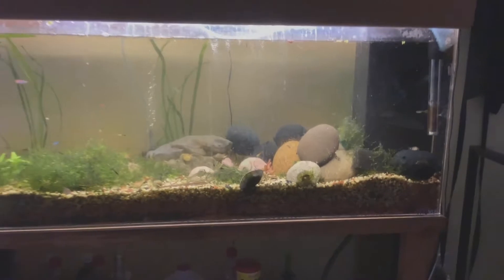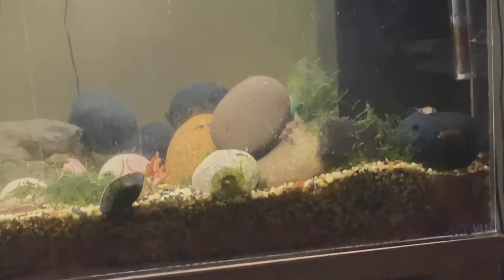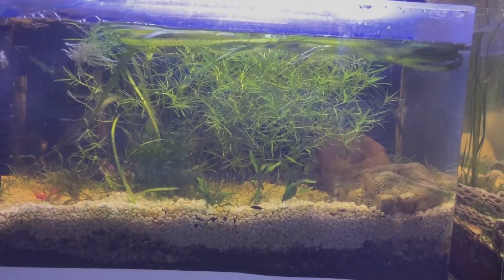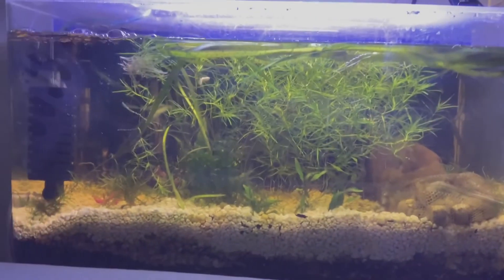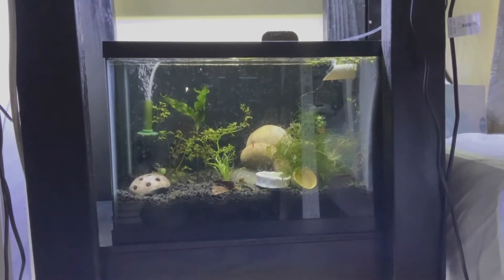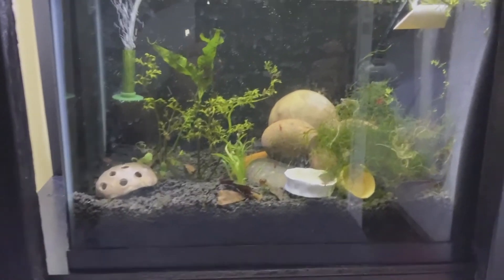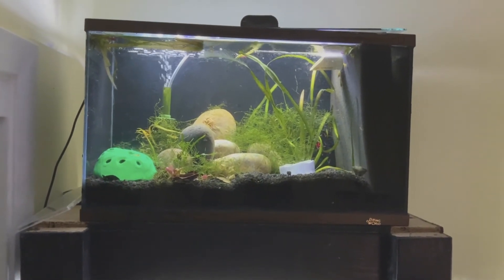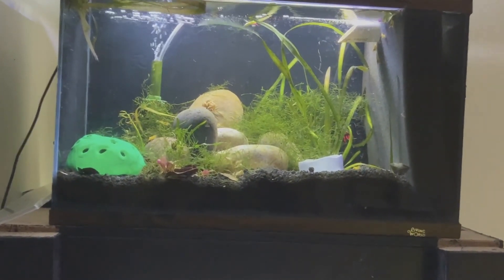Fishroom tour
Ziss Never Clog Airstone for

Sections:
0:00 Welcome
0:16 55 gallon community
2:02 Fire and Ice Guppies from LRB
3:39 Volcano Guppy Pair
4:58 Neocaridina Davidii Var. Orange
6:24 Red Neocaridina
8:08 Blue Dream Shrimp
9:11 Yellow Noecaridina
10:21 Thanks for Watching